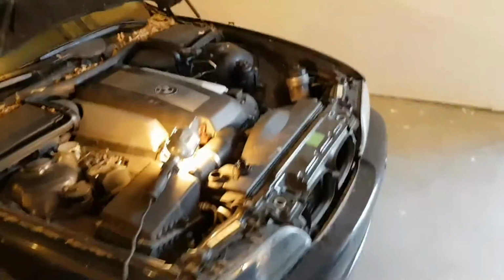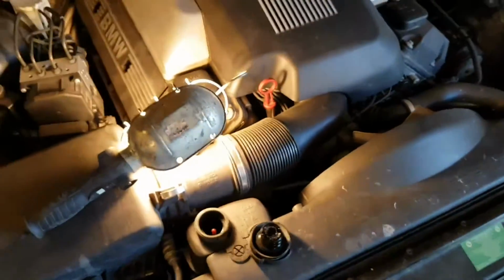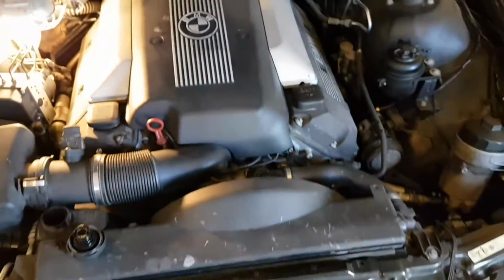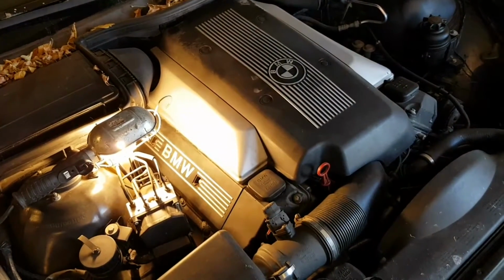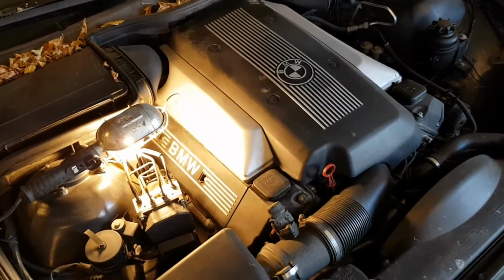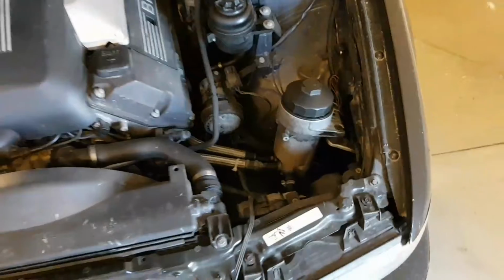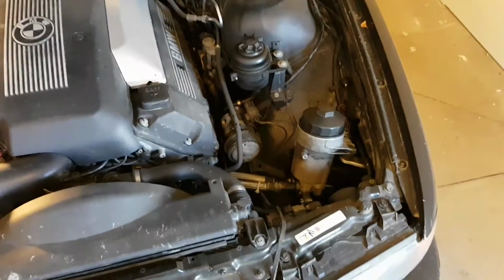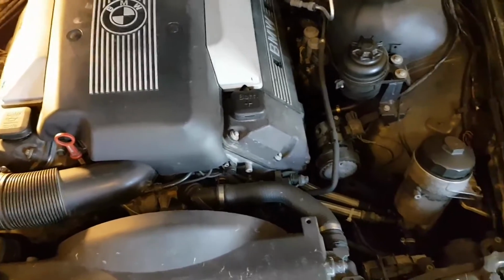The end of the cooling system problems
Finally got zero leakage with the new valley pan installation complete.
Should be able to make it through the winter with no issues.